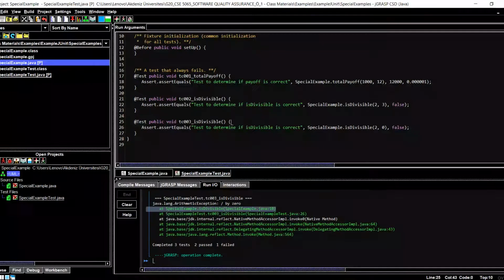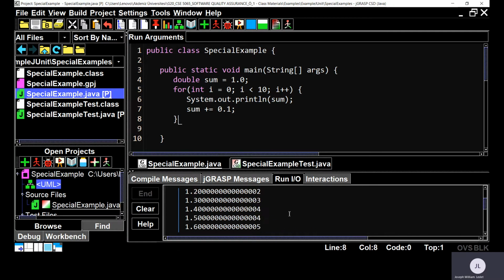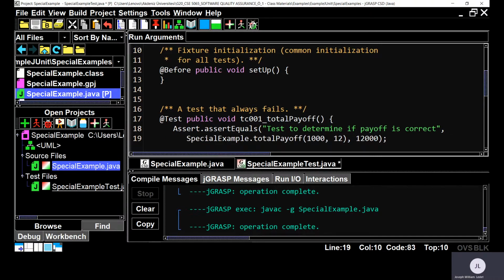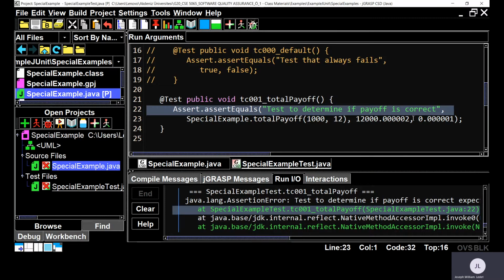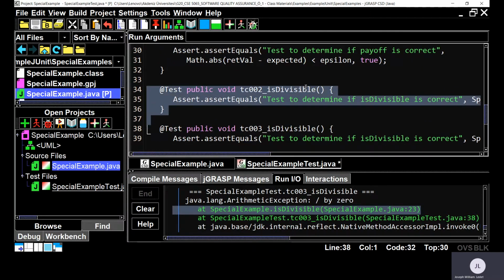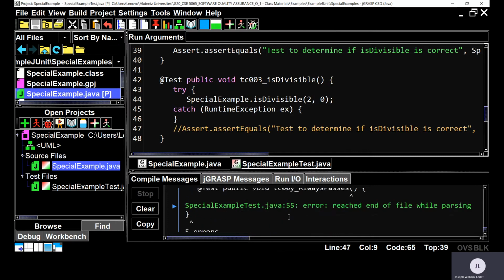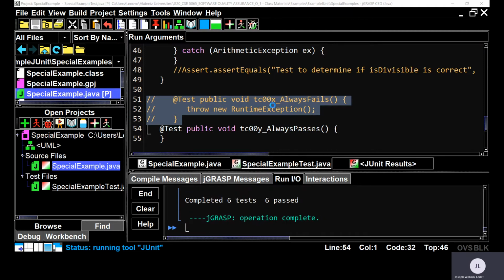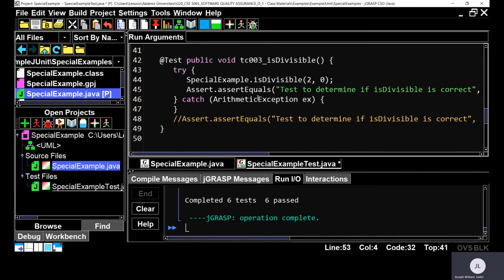CSE 5065 - 2020-12-25 - Special Test Cases